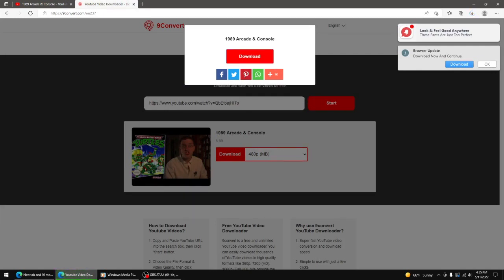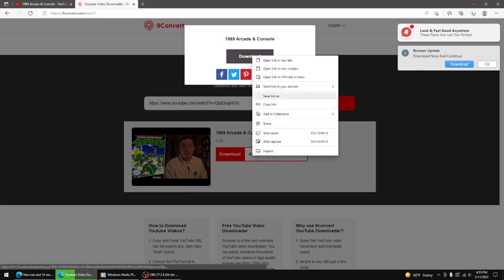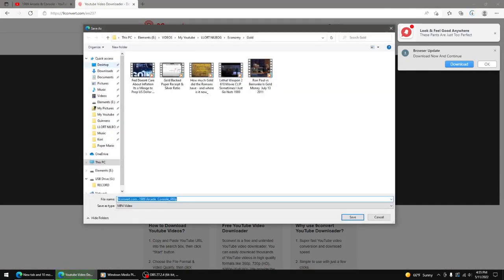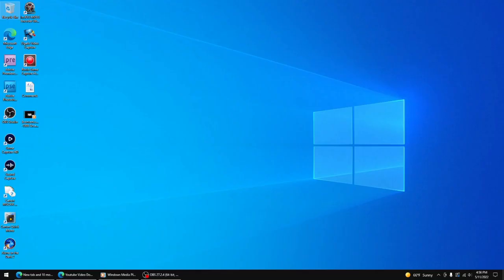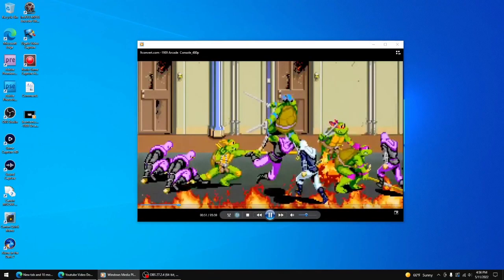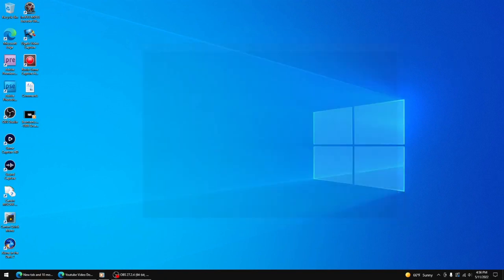How To Download Youtube Videos In 2022